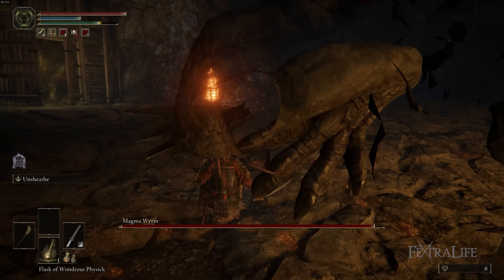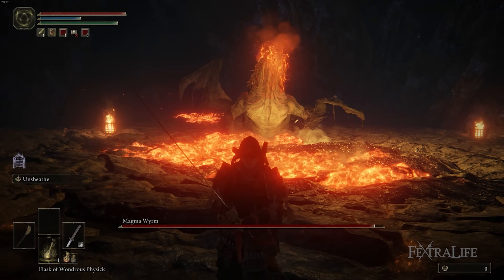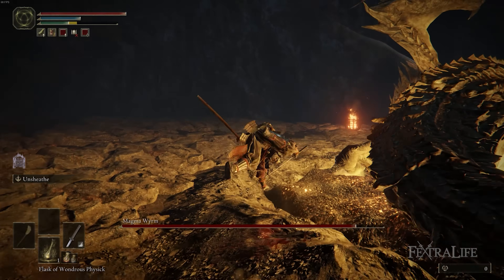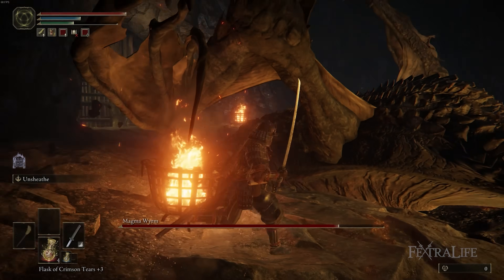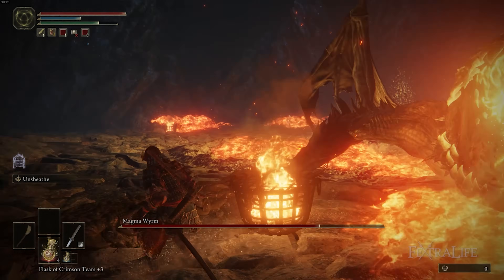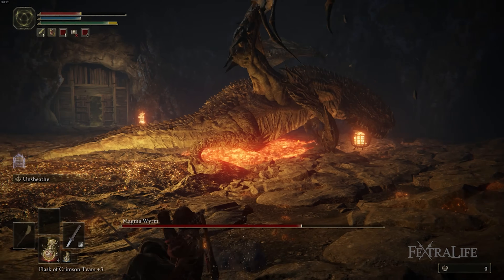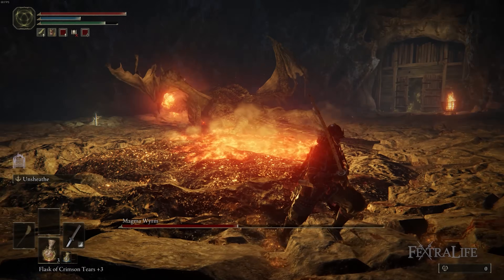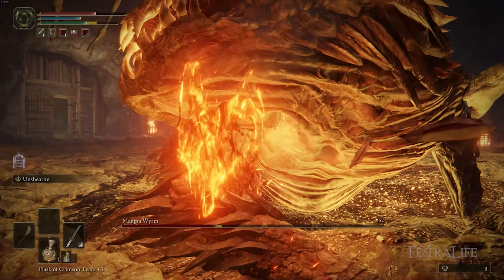Magma Wyrm Boss Guide - Elden Ring Magma Wyrm Boss Fight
In this Elden Ring Magma Wyrm Boss FIght, we give you helpful information, strategies, tips, and hints in order to help you take this Boss down.

0:00 - Magma Wyrm Tips
2:11 - Magma Wyrm Boss Fight

Magma Wyrm is an optional boss
Magma Wyrm is a Great Enemy class boss
Closest Site of Grace: Rear Gael Tunnel Entrance
Multiplayer is allowed for this boss
Spirit Summons are available for this boss

Drops: 7500 runes, Dragon Heart, Moonveil